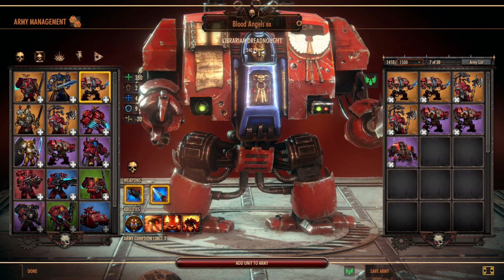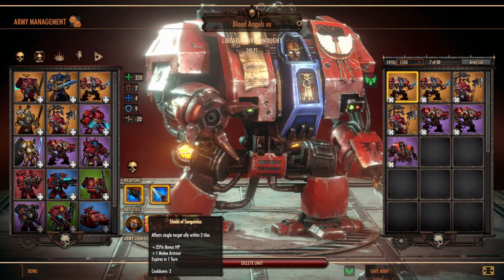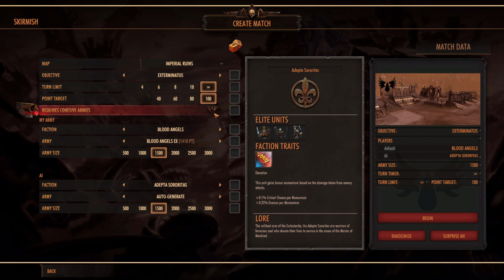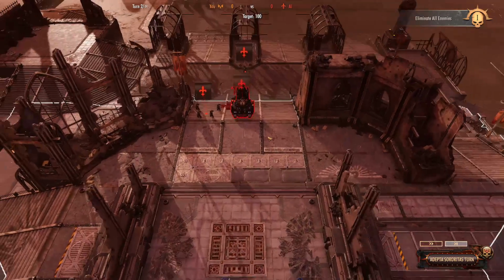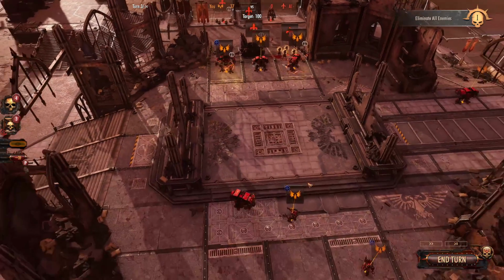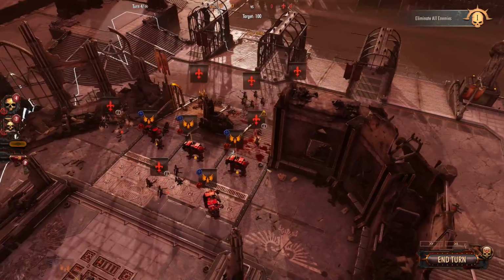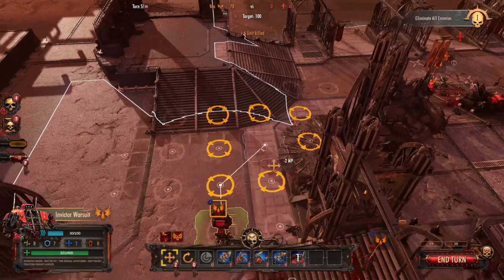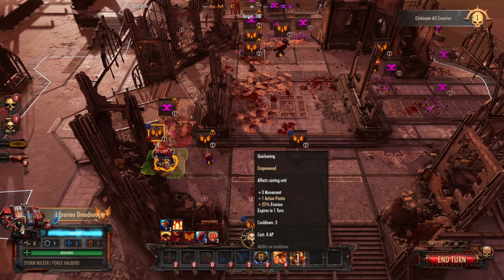Warhammer Battlesector Multiplayer Unit Tips Blood Angels Librarian Dreadnought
Warhammer 40000 Battlesector Multiplayer Tips

Hello ladies and gentlemen. This series will include my opinion on how to use each of the factions’ units. I will show how to make force selections to optimize abilities. I will then play a skirmish match against the AI to demonstrate the different unit load outs and abilities discussed.

I will upload this series Tuesday and Thursday. I will also occasionally upload these videos on Monday or Wednesday if I don’t have a multiplayer match to upload at that time as well.

Timecodes
0:00 Introduction
2:30 Unit Review
7:35 Match Start
18:38 Empowered Abilities
19:44 Conclusion